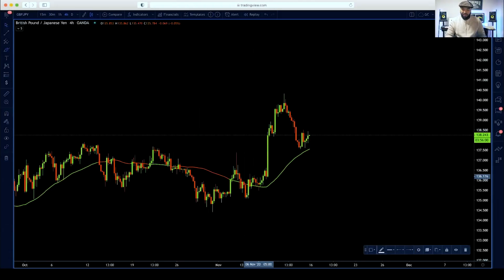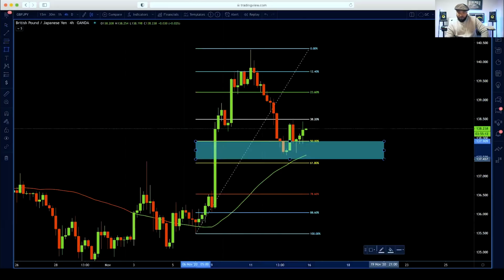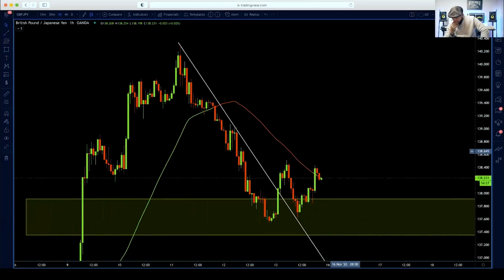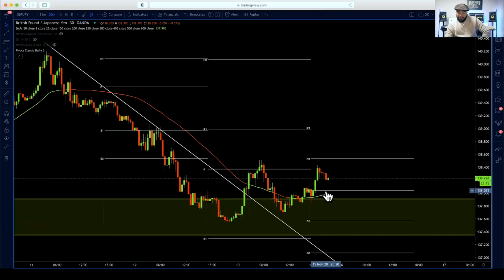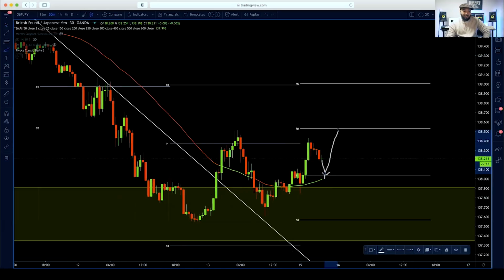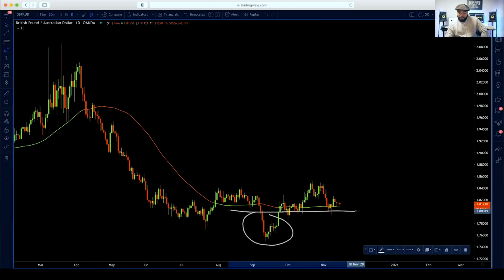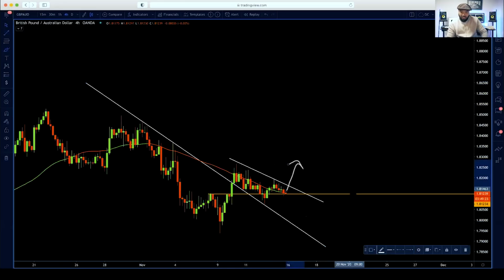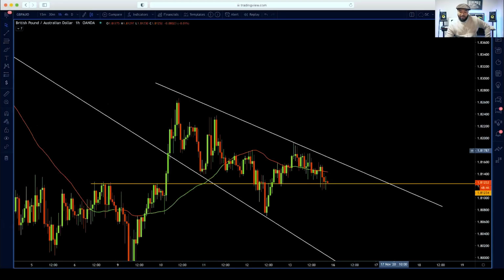New Forex Trade - Inverted Head And Shoulders On GBPAUD 💰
ECN Account.

-OR-

Micro Account.